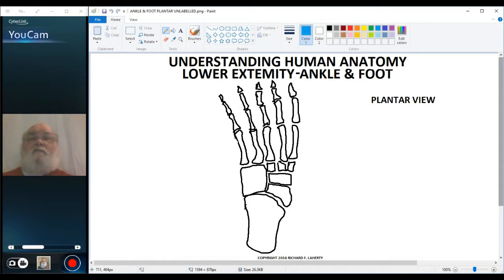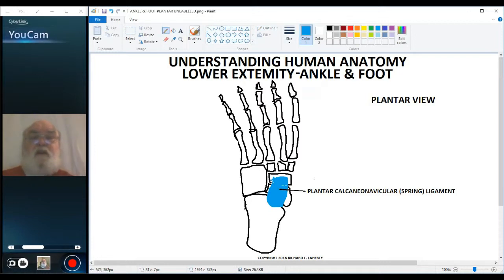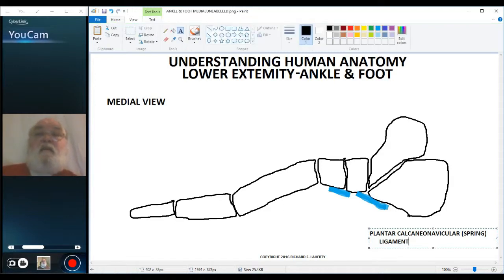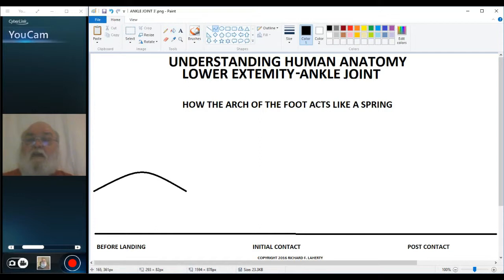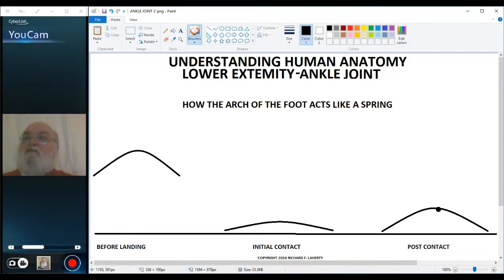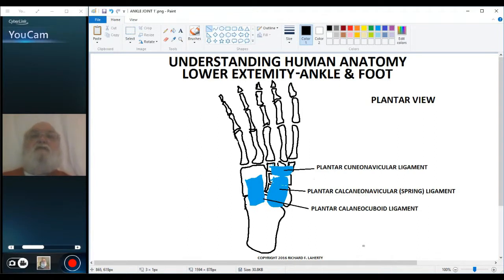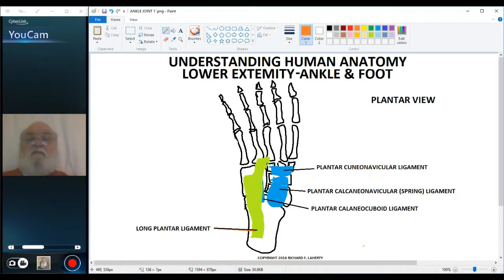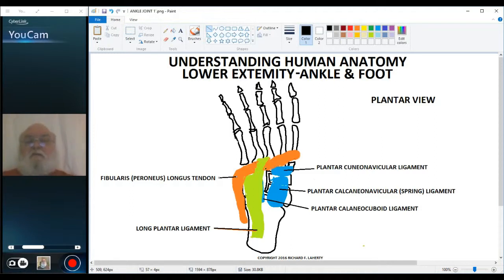UNDERSTANDING HUMAN ANATOMY-LOWER EXTREMITY ANKLE AND FOOT JOINTS PART 1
This is the first of 3 videos discussing the joints of the ankle and foot.  This video describes the ligaments on the plantar side of the ankle and foot including the spring ligament, the long and short plantar ligaments, and how the arch of the foot acts as a spring and thus acts as a shock absorber while walking.